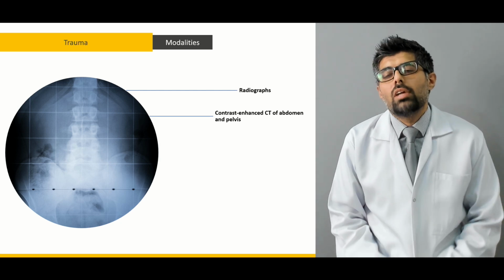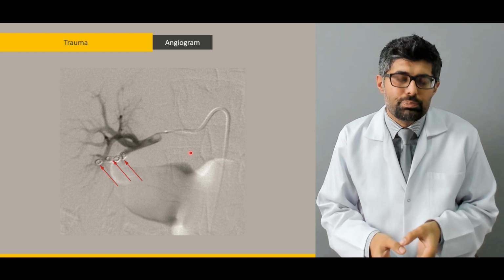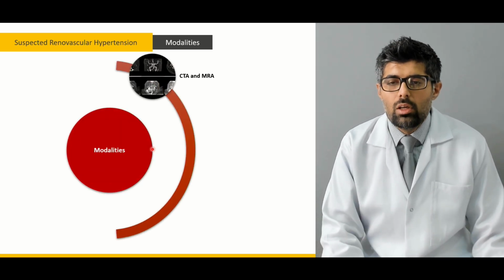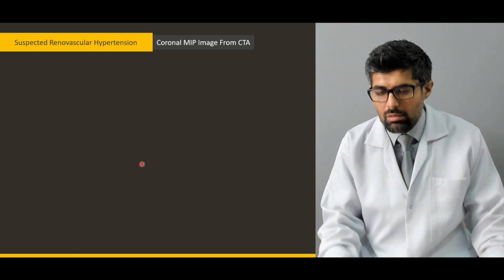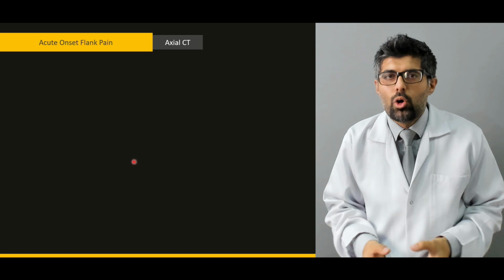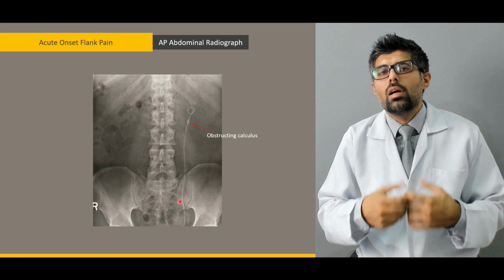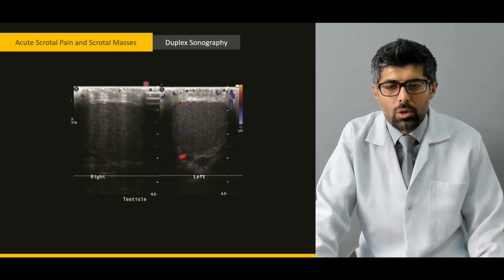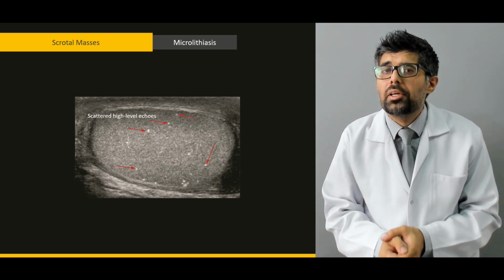Uroradiology - I | Radiology of Urinary and Male Genital Systems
This V-Learning™ lecture covers the radiology of the urinary system for both genders and the male genital system. Initially, trauma is discussed along with renovascular hypertension radiology. Imaging modalities for acute onset flank pain are then considered. Acute scrotal pain imaging includes scrotal sonography and testicular ultrasound. Additionally, scrotal masses are a key focus of this radiology teaching.

▬ 📃In-Depth Uroradiology Lecture for Aspiring Radiologists 📚
As a medical student, you need to understand various diseases and their diagnostic techniques. One such technique is clinical radiology. In this lecture on uroradiology, medical school students will learn about the radiological assessment of the urinary system for both genders and the male genital system. 🌐

▬ 📜Key Imaging Techniques for Trauma:
📍Contrast-enhanced CT 🖥️
📍Angiogram 🩸
📍Retrograde cystogram 💉
📍Axial CT 📉
📍Retrograde urethrogram 🔍

▬ 📃Understanding Renovascular Hypertension Radiology:
 Renovascular hypertension is an increase in blood pressure due to the narrowing of arteries that supply blood to the kidneys. 🩺

▬ 📜Essential Imaging Techniques:
👉 Renal Doppler sonography 🌐
👉 Coronal MIP image from CTA 📊
👉 Transfemoral catheter angiogram 🩻
👉 Angiographic image of left renal artery stenosis 🩸

▬ 📃Imaging for Acute Onset Flank Pain:
📍Axial CT demonstrating small calculus and phlebolith 📈
📍AP abdominal radiograph highlighting obstructing calculus 📷

▬ 📜Imaging for Acute Scrotal Pain:
👉 Scrotal sonography radiology 🌐
👉 Testicular ultrasound after trauma 🩺
👉 Duplex sonography 📋

▬ 📜Additional Topics Covered:
Learn about varicocele and some male reproductive system diseases, such as scrotal masses. These include:
📍Spermatocele 🧬
📍Seminoma (commonest intratesticular mass) 📈
📍Microlithiasis 🔬

For more in-depth learning, visit sqadia.com YouTube channel, which offers thousands of free medical lectures for medical students, making complex concepts easier to understand. 🎓🌐